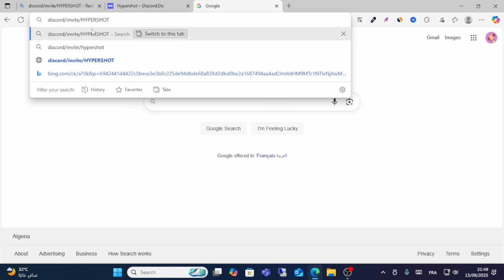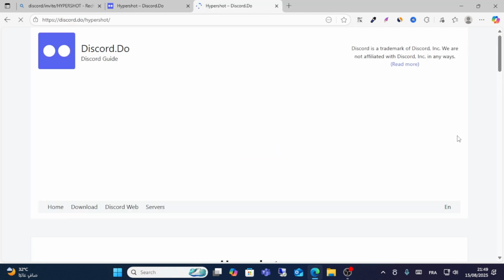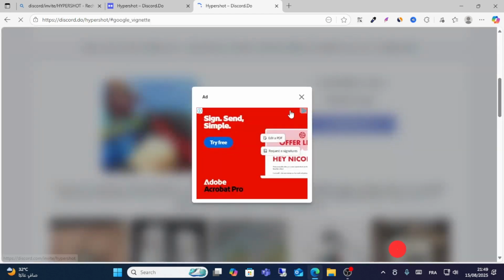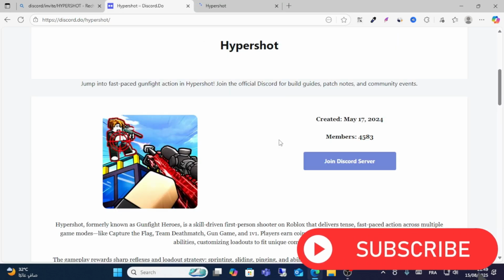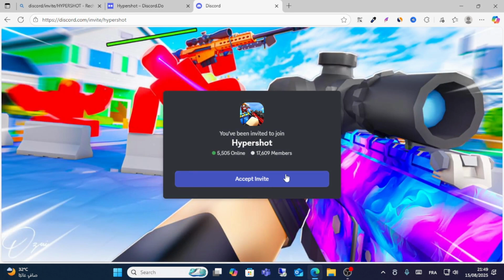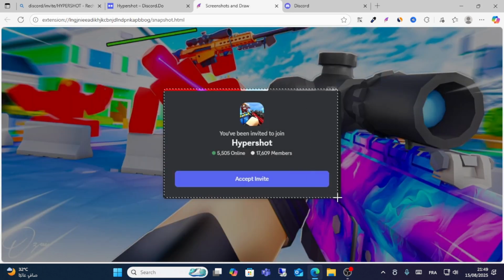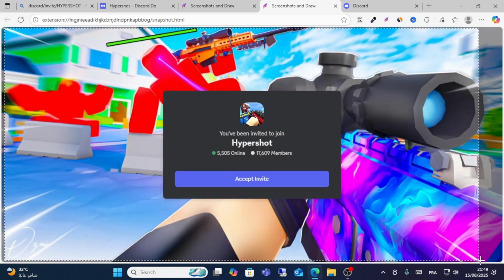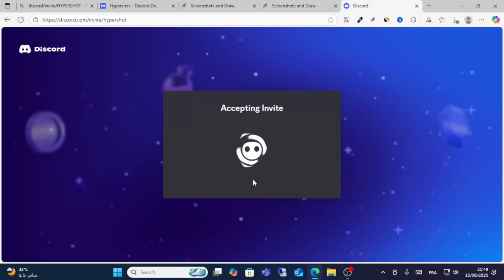HOW to JOIN HYPERSHOT DISCORD SERVER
I will show you HOW to JOIN HYPERSHOT DISCORD SERVER PC & MOBILE. Follow this easy guide to join the Hypershot Discord server on both PC and mobile devices